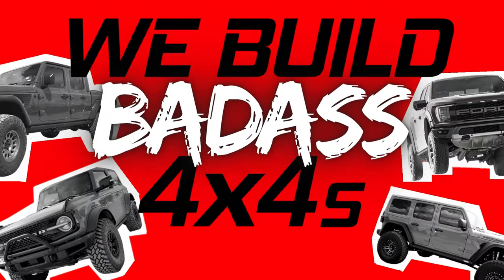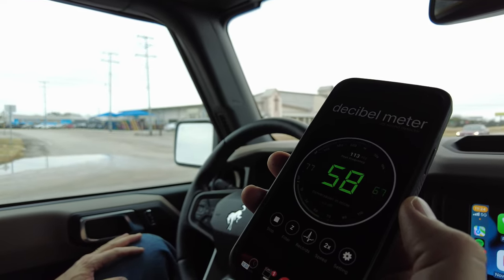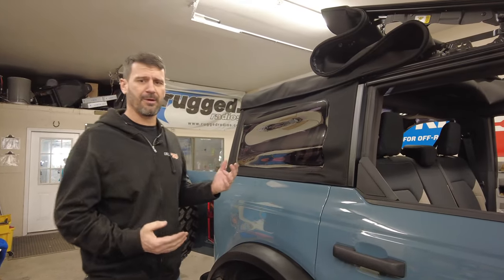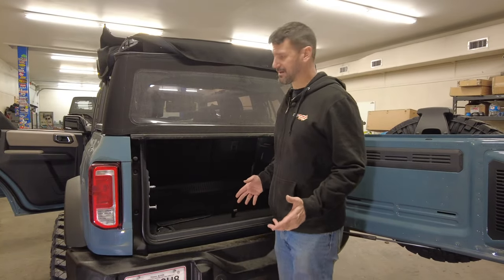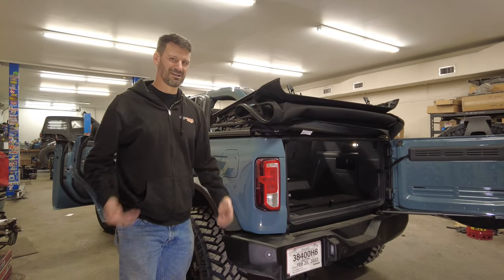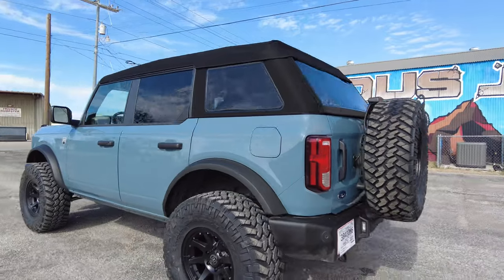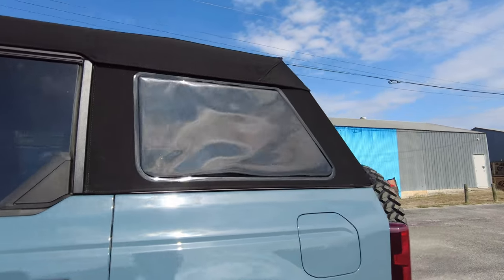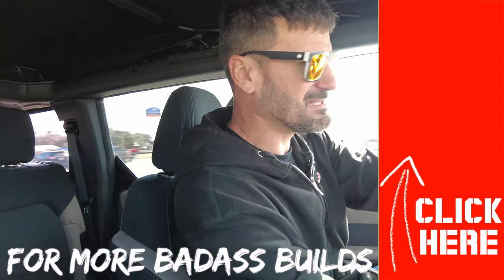Review of the Ford Bronco Soft Top + Solution, the Bestop Trektop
The Ford Bronco stock soft top review and a possible solution from Bestop that might help the look and sound issues of the stock Ford Bronco soft top.

Who is Exodus 4x4? A custom 4x4 shop in Central Texas. Each episode I take you to work with me and the crew at my shop. On our channel we do badass builds, of course, and tons of owner tips and some off-road adventures.